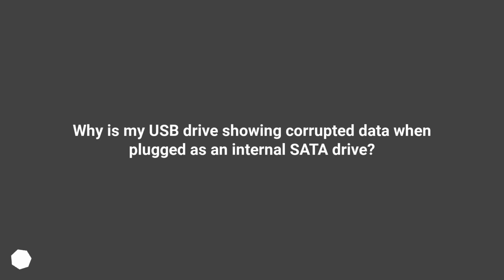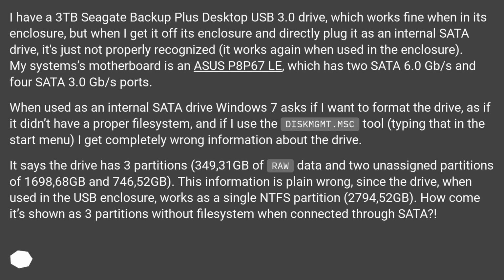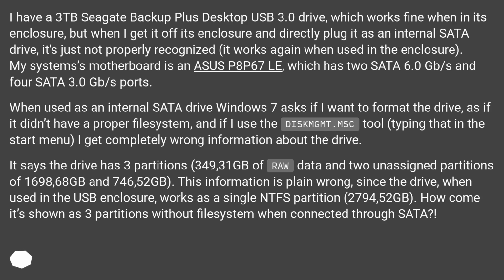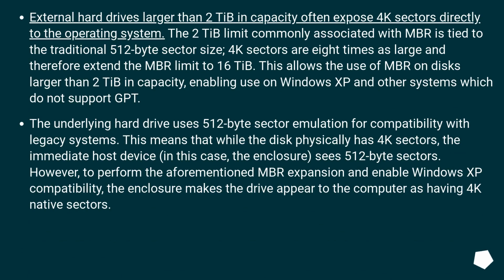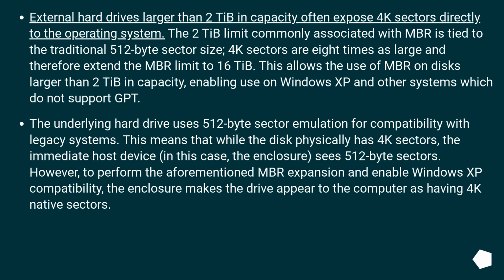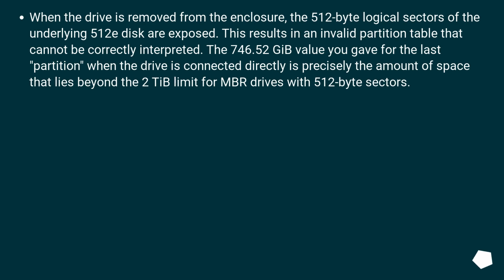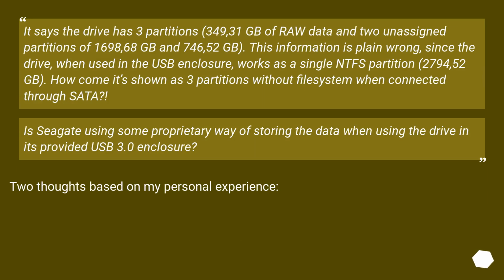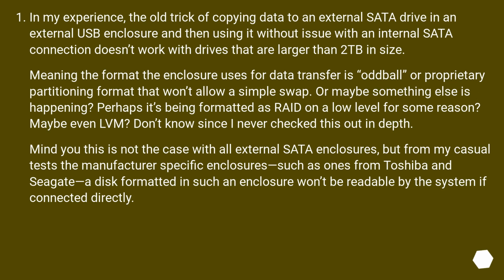Why is my USB drive showing corrupted data when plugged as an internal SATA drive?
Chapters
00:00 Question
01:43 Accepted answer (Score 42)
03:51 Answer 2 (Score 2)
05:42 Thank you